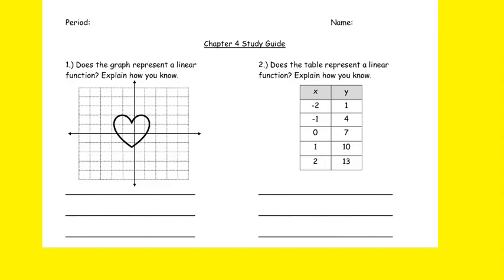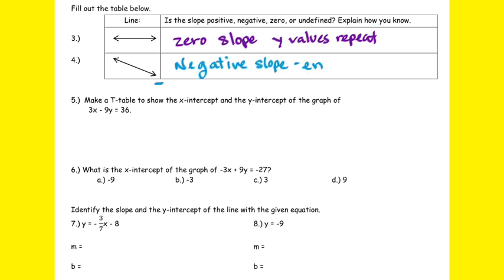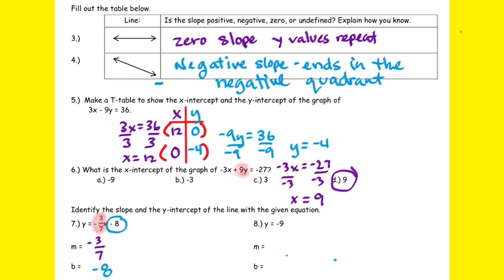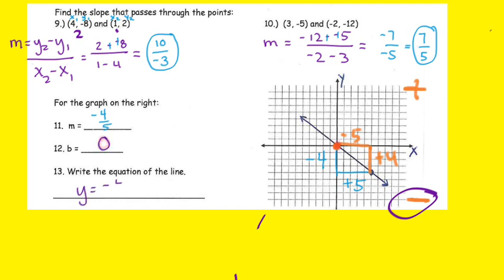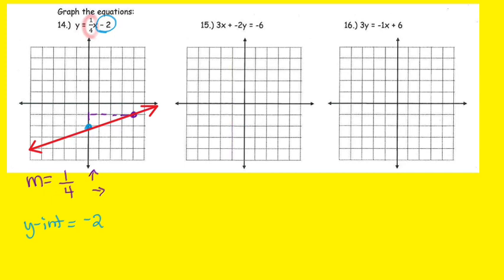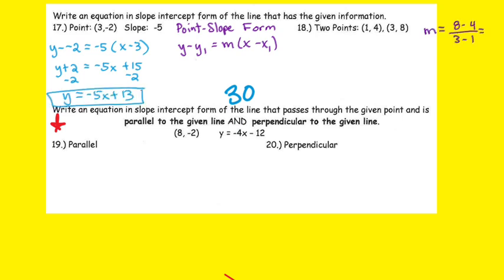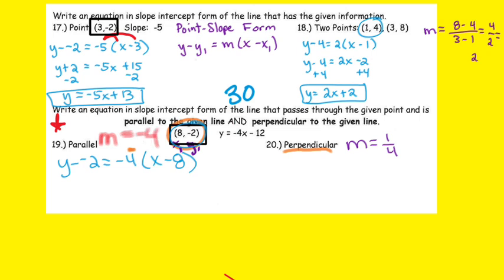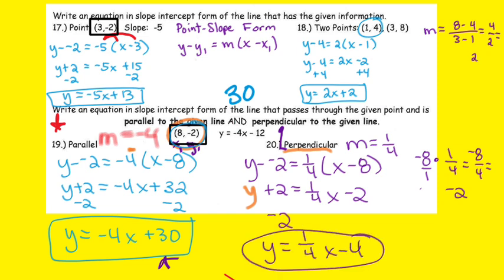Chapter 4 Study guide solutions